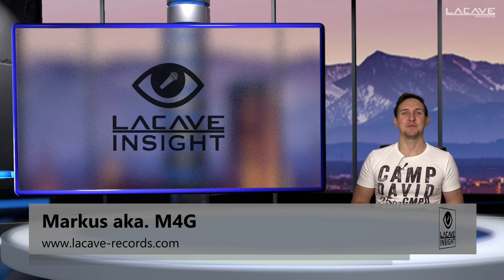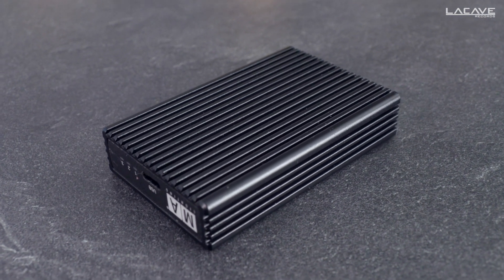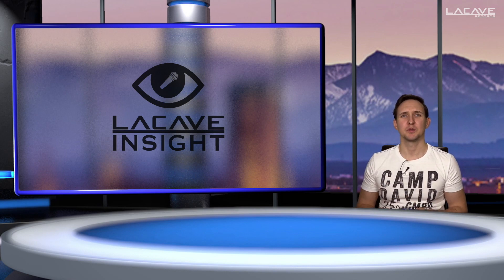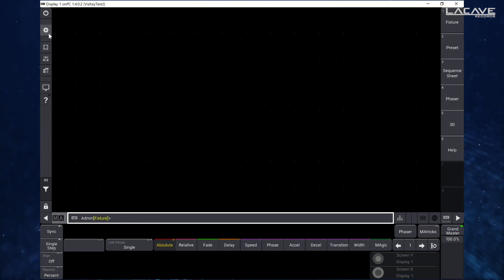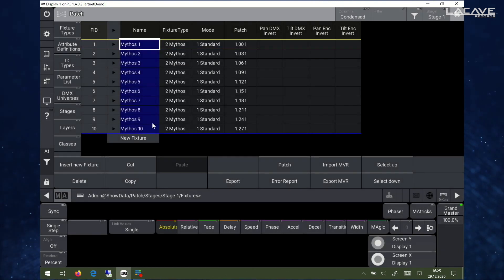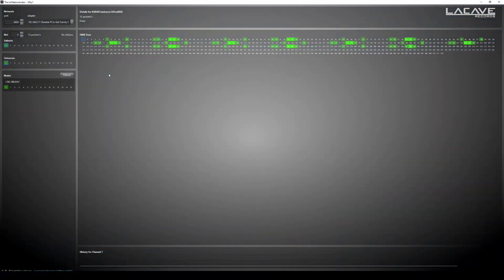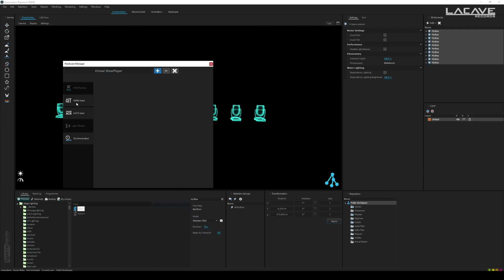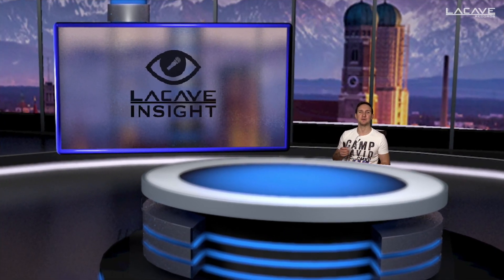grandMA3 viz-key - First look and explained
First overview of the all new viz-key for grandMA3 consoles.
Function explained and the overall idea explained.
How to use the device on a visualizer?
How to use this device to enable 512parameters on any grandMA3 onPC software (macOS or Windows)?